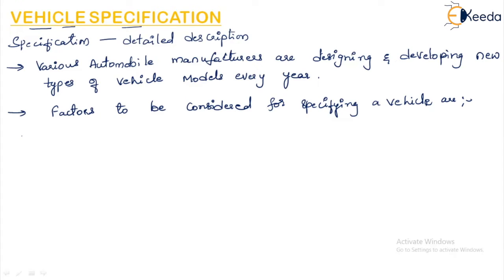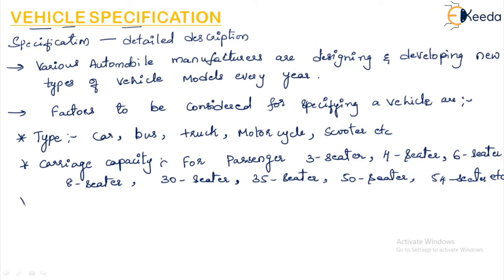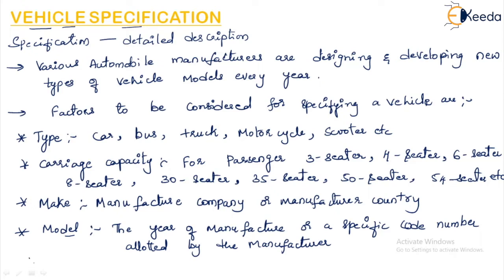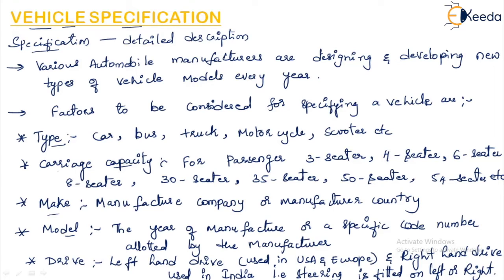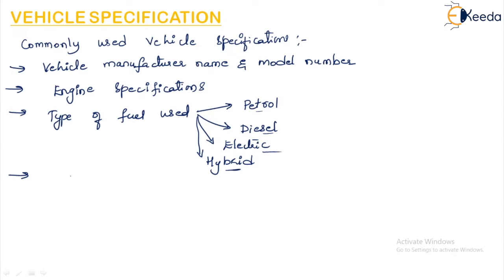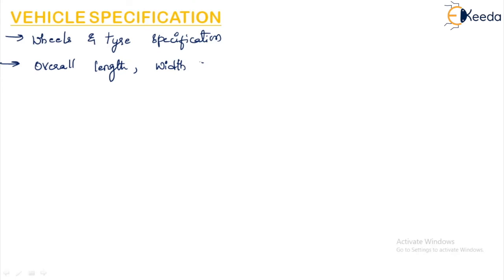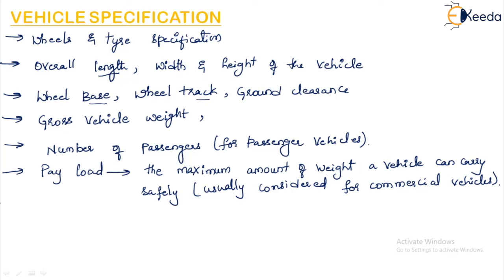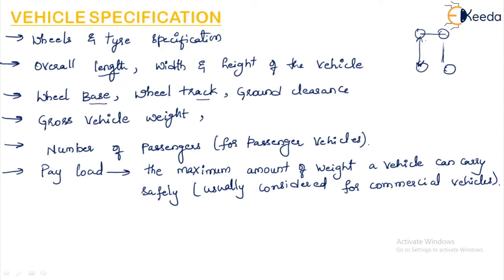Vehicle Specifications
1. Learn from your most experienced teacher
2. Dedicated DOUBT sessions
3. Ask Unlimited Doubts on Q and A Section, below every Video Lecture.
4. One Subscription, Unlimited Access
5. Real-time interaction with Teachers
6. PDF Notes for Every Subject
7. Download the videos & watch them offline
8. Internship Opportunities
8. Virtual Work Experience Programs
9. Access to Ekeeda-PRO Batches.
10. Call Support